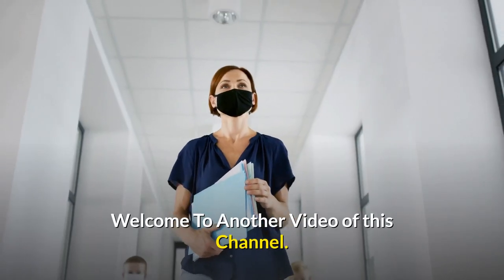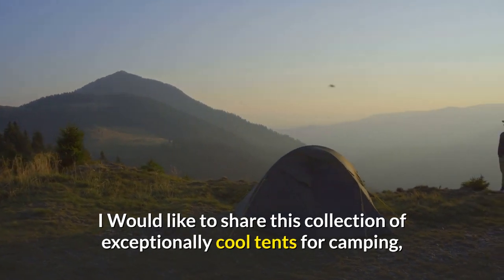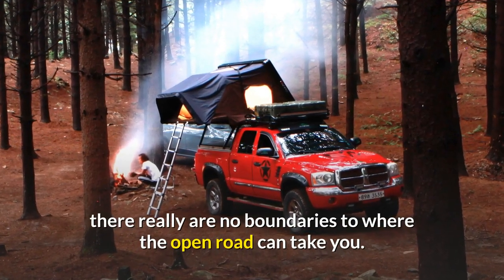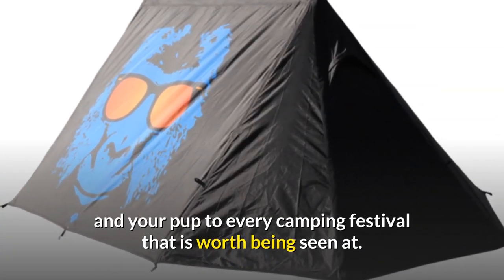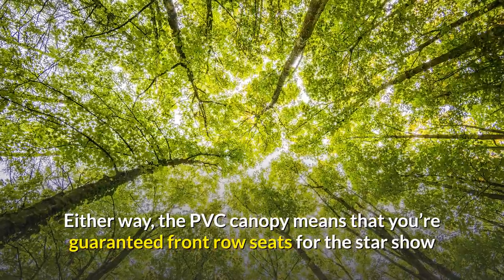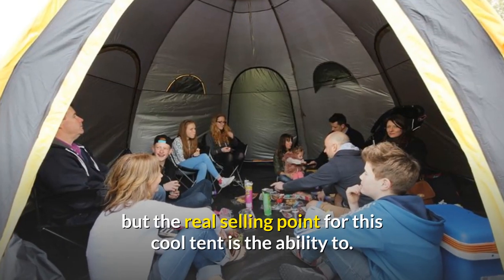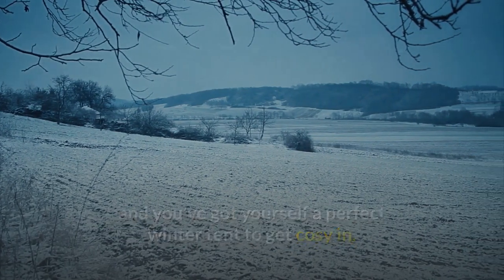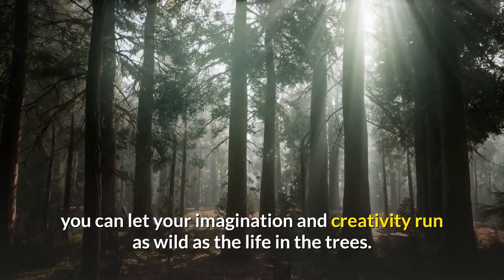10 Coolest Tents in The World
Usefultooths brings you another amazing top 10 coolest tents in the world.

Please tell us what yours are.